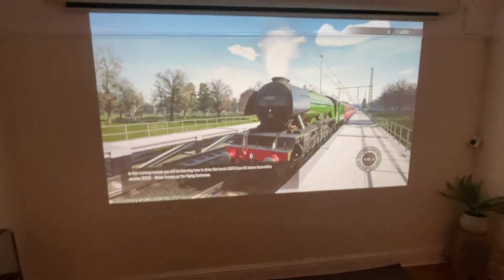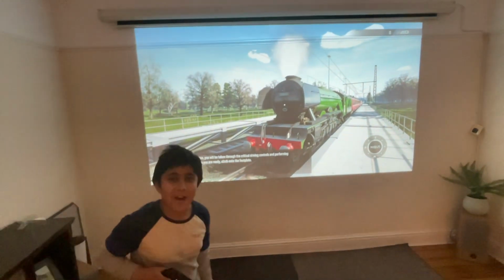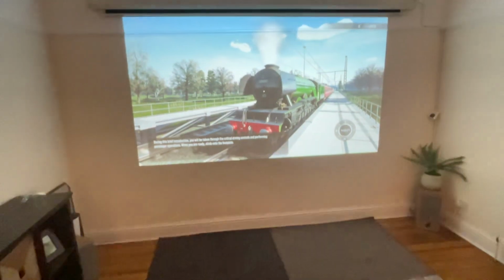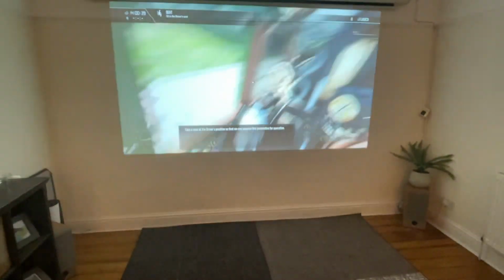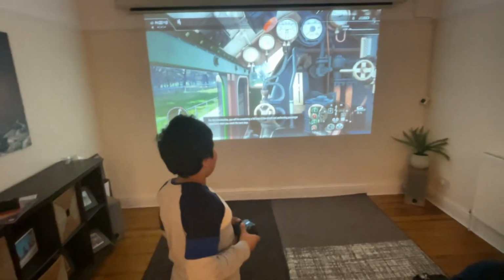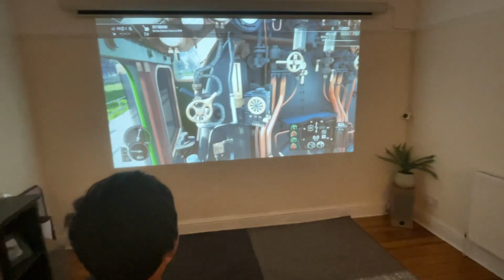Flying Scotsman on Train Sim World 4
Flying Scotsman in the training centre on Train Sim World